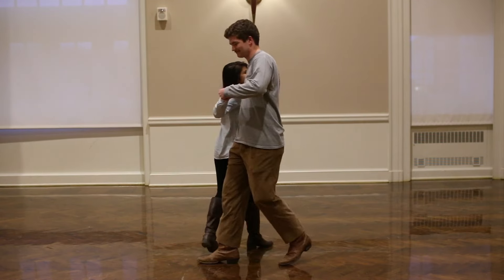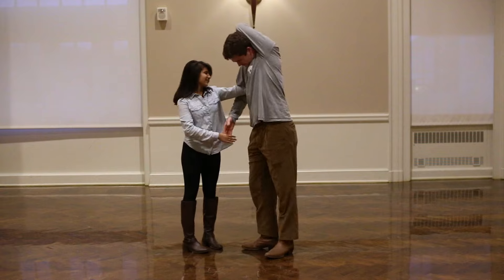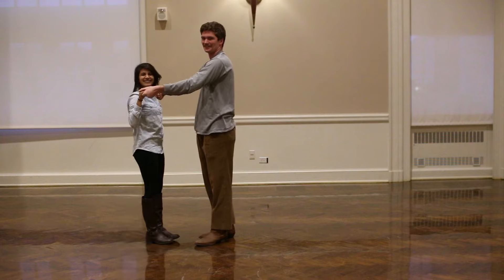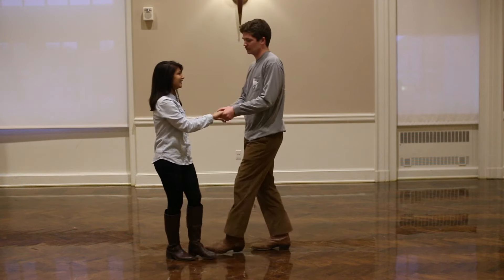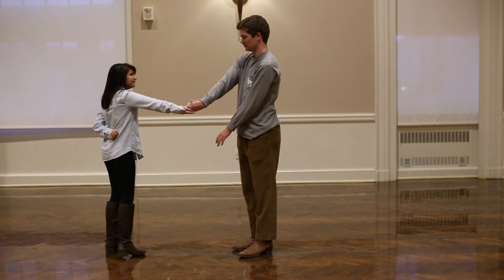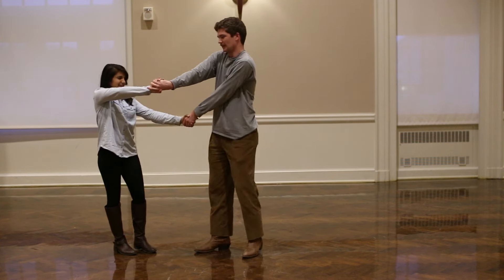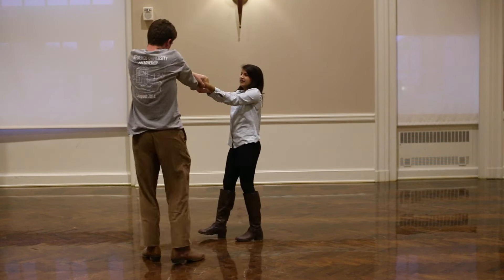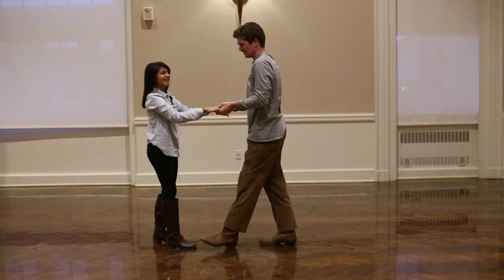Second Year Swing: The Windmill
Join Second Year Council in dancing the night away at Second Year Swing!

February 20th, 7-9pm, at Alumni Hall. Facebook event